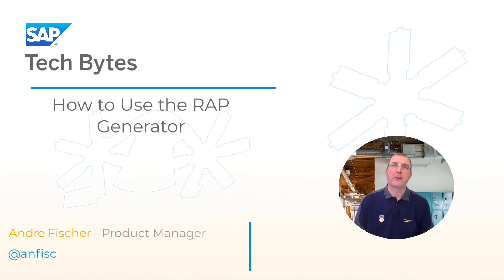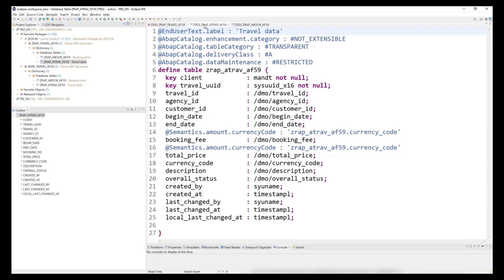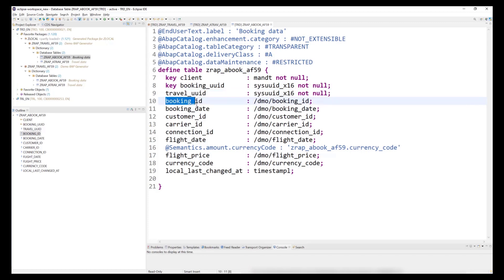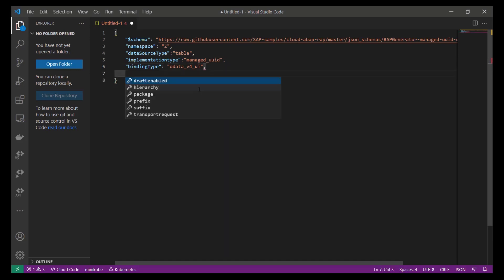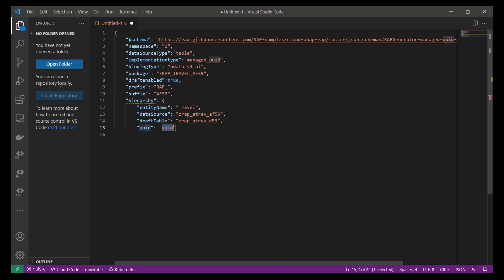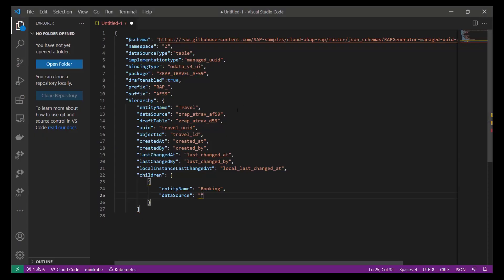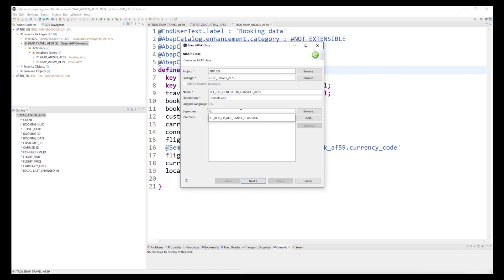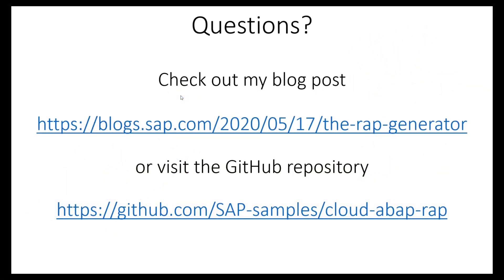How to Use the RAP Generator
In this video, Andre Fischer shows how to use his open source tool for generating ABAP RAP business objects quickly and easily.